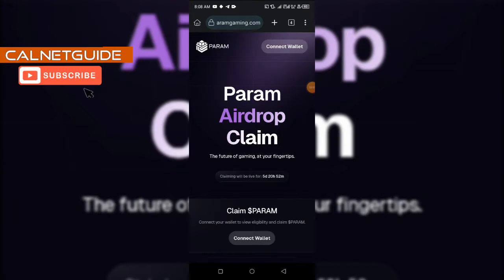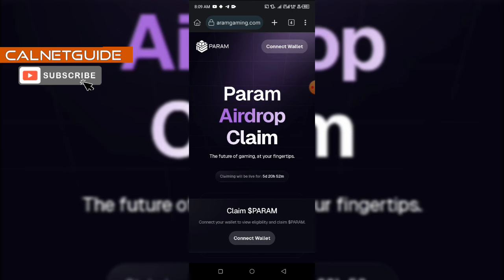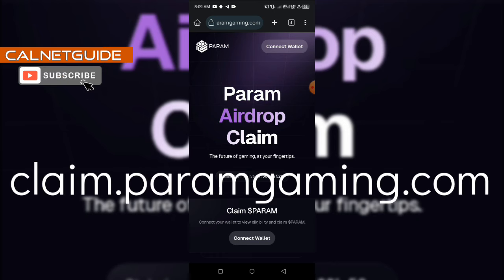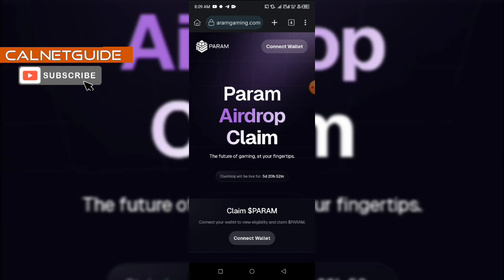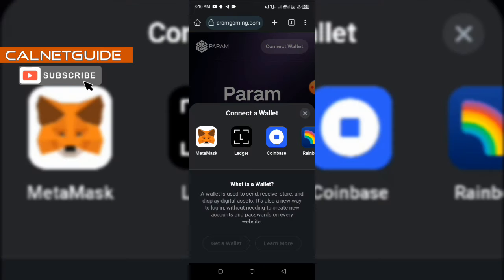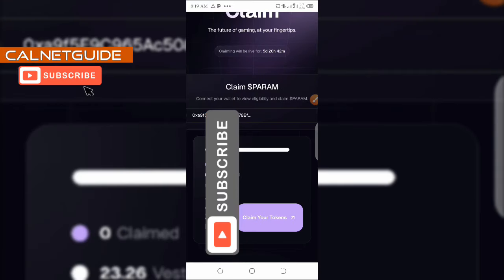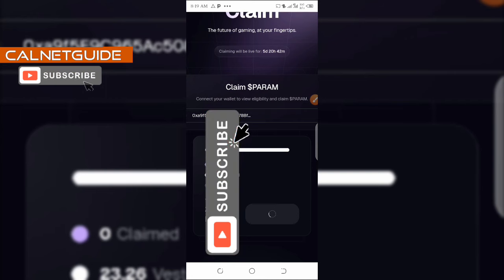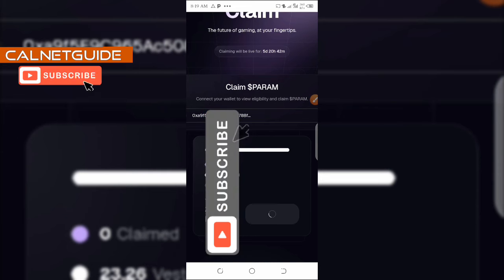Claim Param Airdrop Now: Easy Steps to Claim Param Airdrop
This video is a detailed step by step guide on Param Airdrop and Param Airdrop claim.

It features how to claim Param Airdrop and the requirements to be able to claim Param Airdrop.

Watch this video till the end to get all the information you need on Blum and how to easily claim Param Airdrop